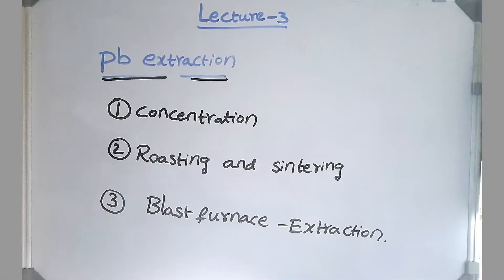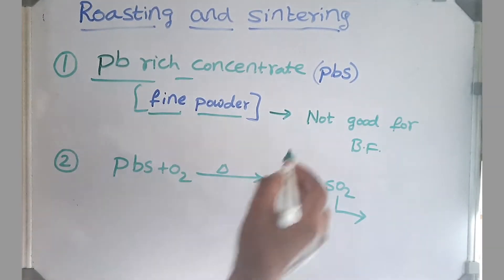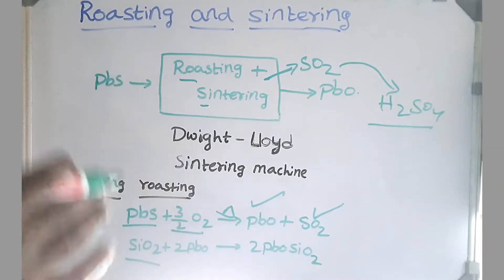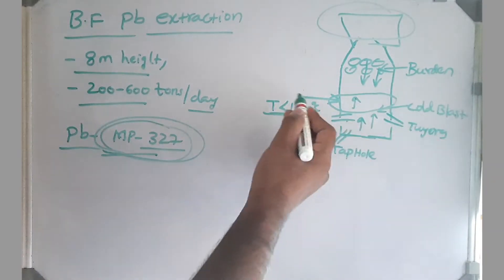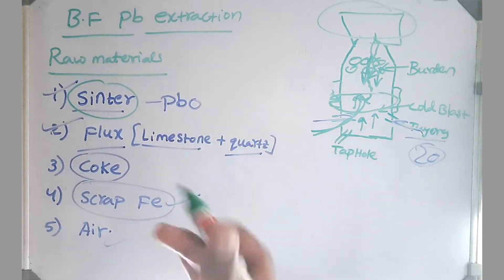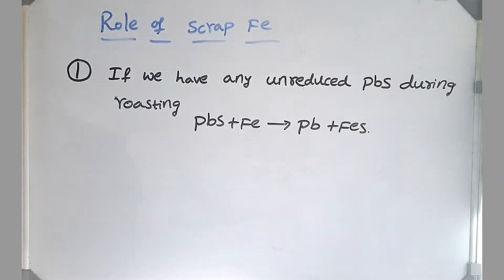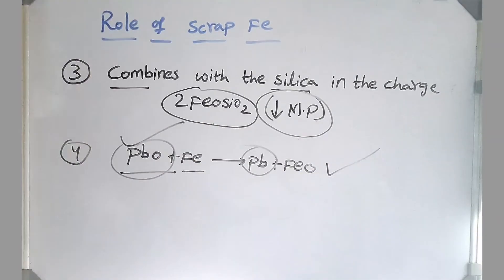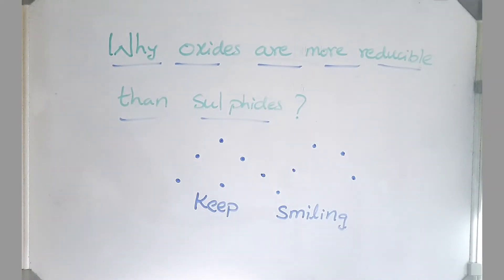Lead extraction | Lecture 3 | Extractive Metallurgy lecture series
why do we add scrap Iron in Lead Blast Furnace?
how do we separate two sulphide ores from the ore?
Blast furnace extraction of Lead.